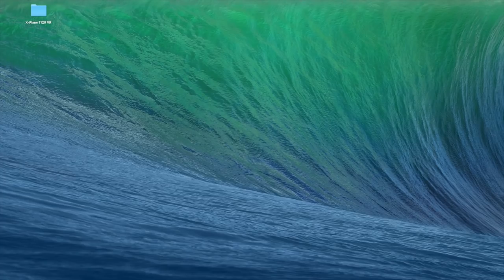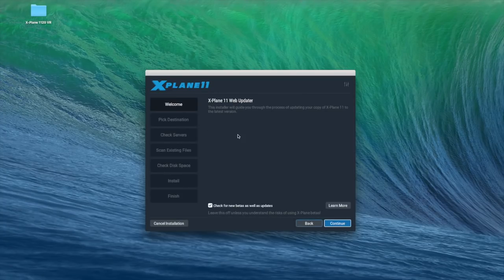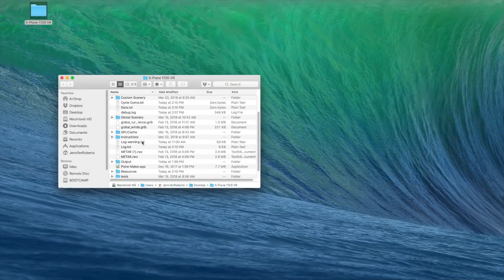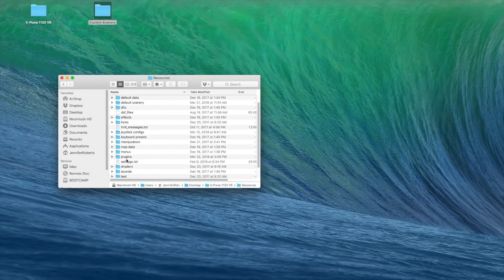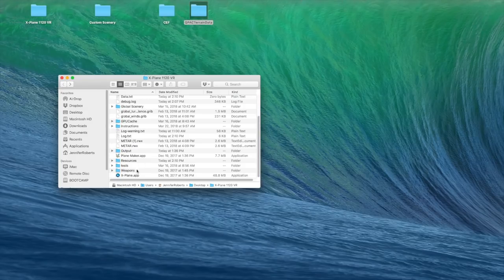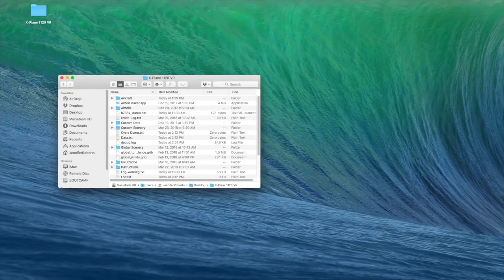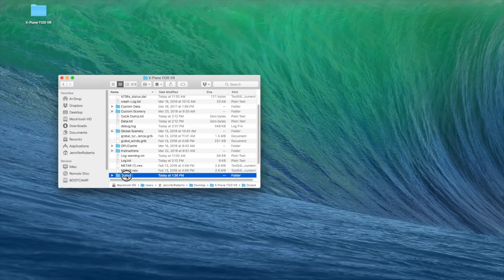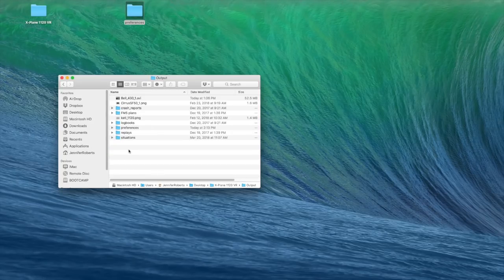X-Plane Troubleshooting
This video walks you through 3 simple ways to troubleshoot problems with X-Plane loading or crashing.